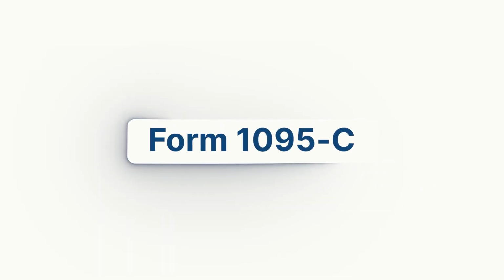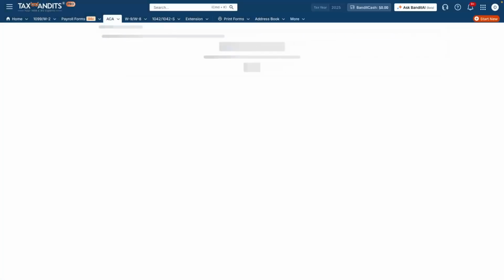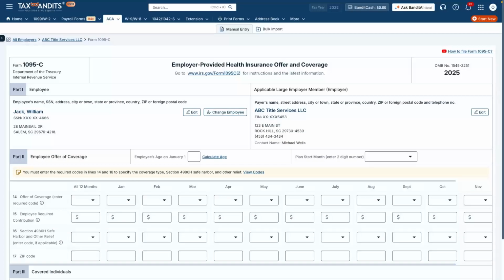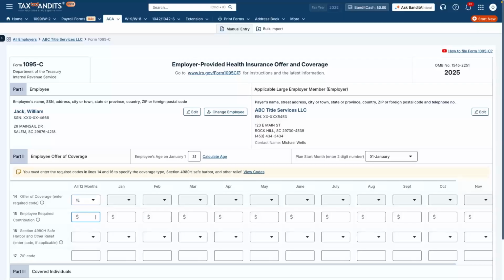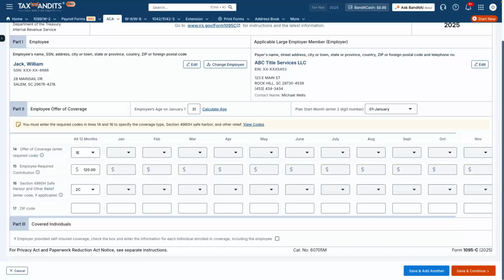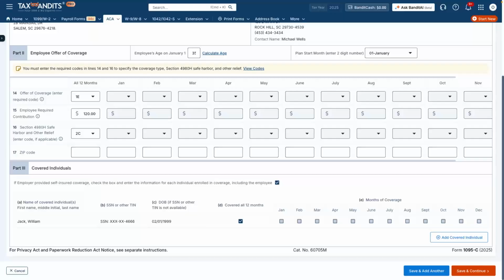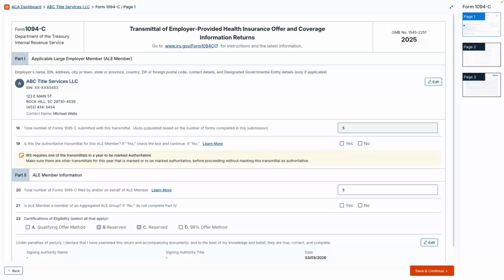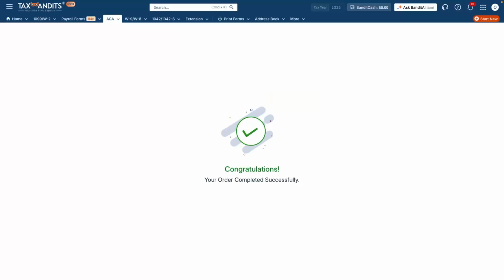How to File Form 1095-C Online | ACA Reporting Guide with TaxBandits 2025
Filing Form 1095-C is a critical requirement for Applicable Large Employers (ALEs) under the Affordable Care Act (ACA). In this step-by-step tutorial, we walk through how to accurately prepare and e-file Form 1095-C using TaxBandits, an IRS-authorized ACA e-file solution designed for employers, businesses, and tax professionals.

This video explains what Form 1095-C reports and how it supports Employer Shared Responsibility compliance. You’ll learn how to complete Part I, II, and III, including how to properly enter Offer of Coverage codes on Line 14, report employee required contributions on Line 15, apply safe harbor and other relief codes on Line 16, and determine when Line 17 is required. We also cover how to report mid-year hires and employment status changes, when Part III must be completed for self-insured employers, and how Form 1094-C is generated and submitted as the required transmittal form.

TaxBandits supports current and prior-year ACA filings, built-in error checks, secure IRS transmission, and recipient copy distribution options, including postal mailing. Whether you’re filing a single form or managing ACA reporting at scale, this tutorial will help you complete your 1095-C filings accurately and on time.

To get started with secure, streamlined ACA reporting, visit TaxBandits.com.